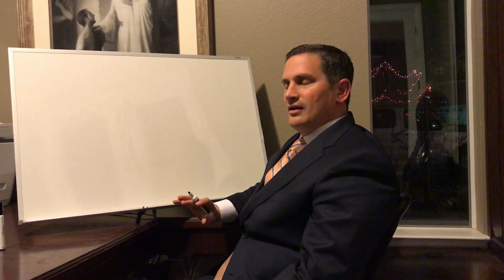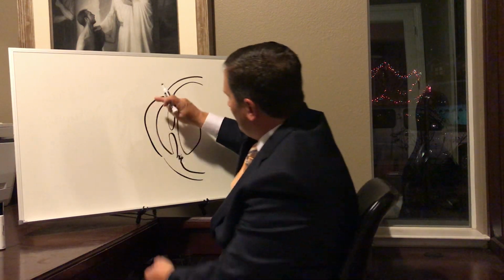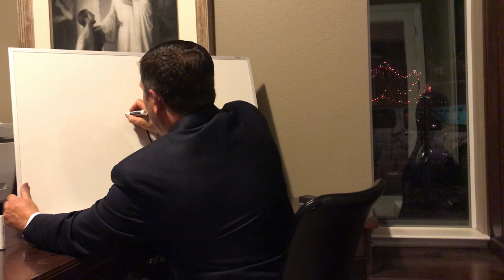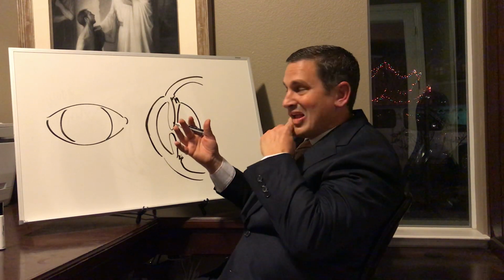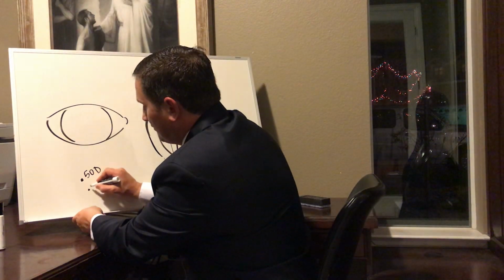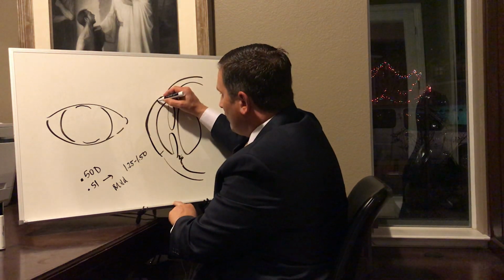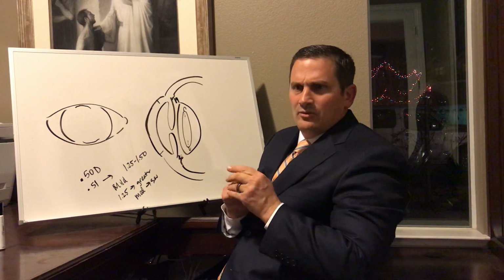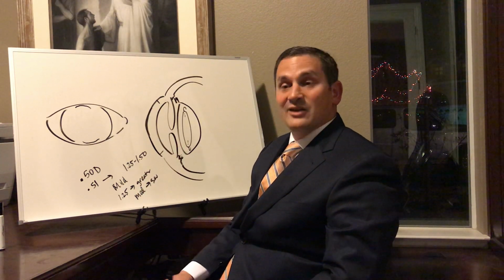Astigmatism and Cataract Surgery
Dr Jackson explains mild, moderate and severe astigmatism and how it is treated at the time of cataract surgery